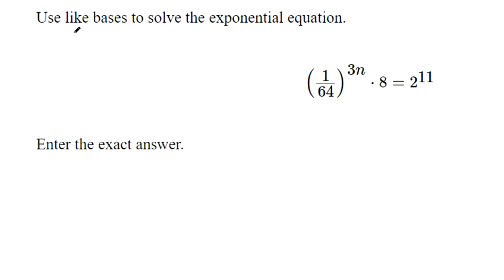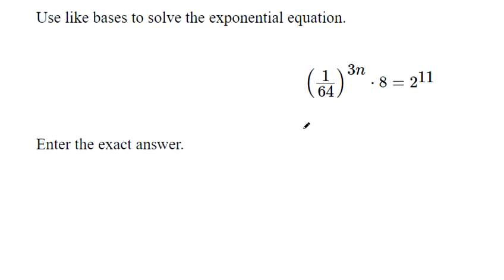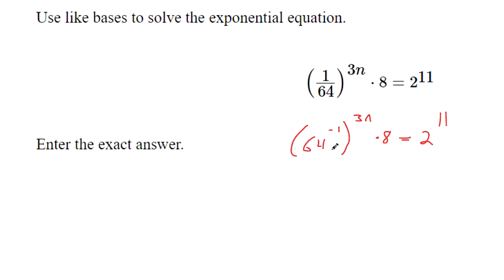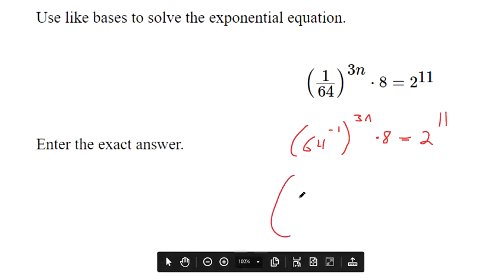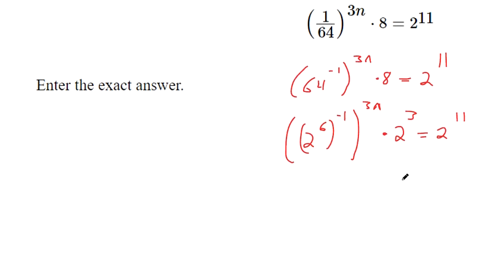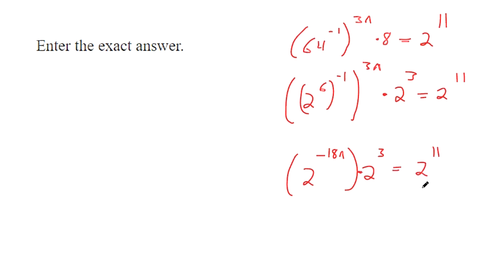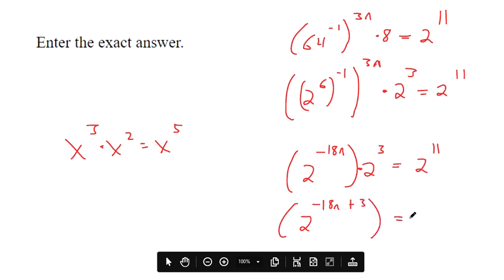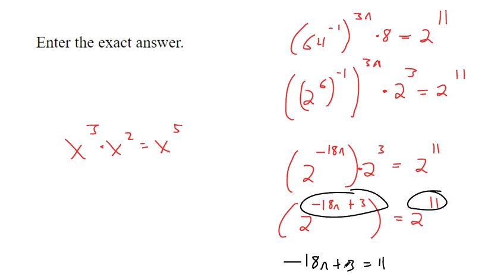Week 3 Question 5